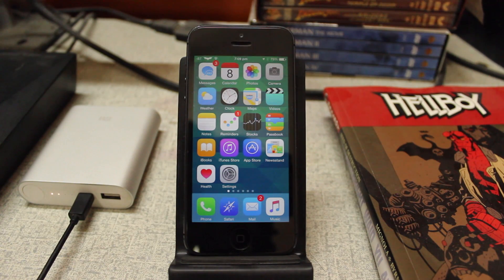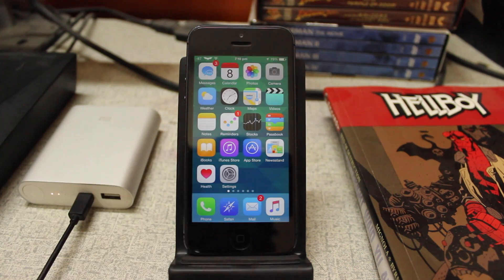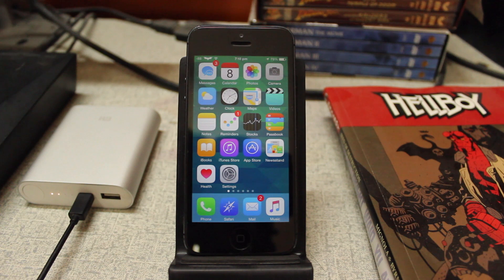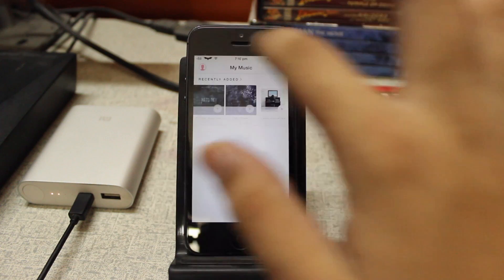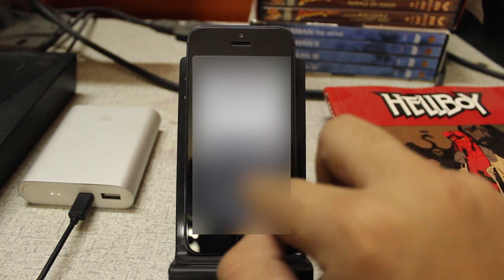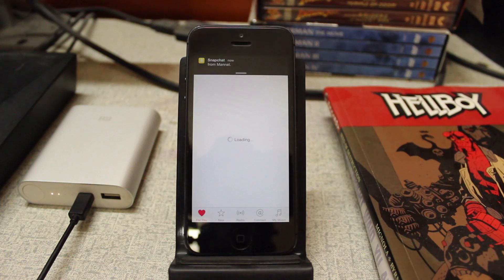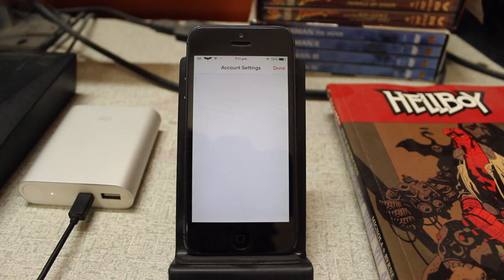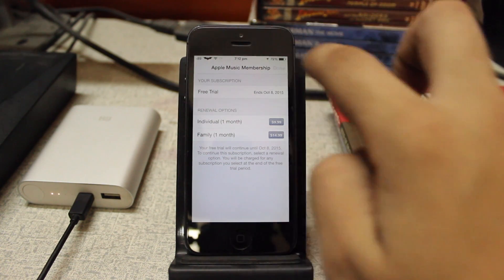Tutorial : How to Turn Off/Disable Automatic Renewal in Apple Music!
Hey guys Akshay here, and today I'm going to show you guys how to turn off or disable the auto renewal on Apple Music, so that you don't have to pay even a cent after your free trial ends. Enjoy!

If you guys could share the video, it would be really appreciated. It won't take much of your time, but I'll be glad and happy to see my hard-work reaching out to more people.

Best Deals on Tech and other stuff

Periscope : @VirtuallyAkshay

Intro/Outro by Aditya Mandal